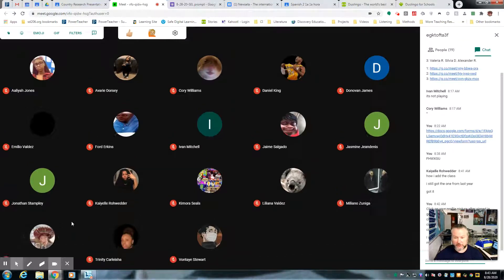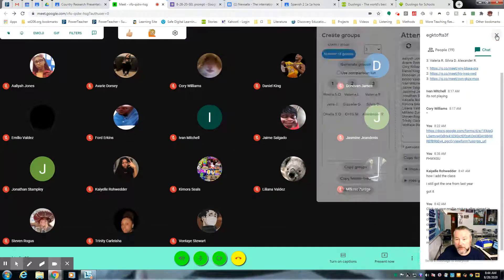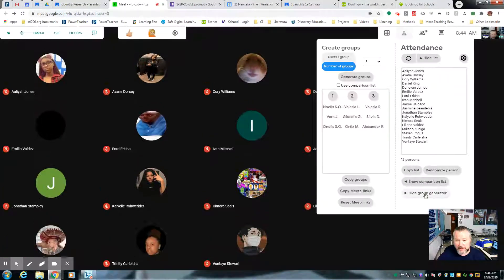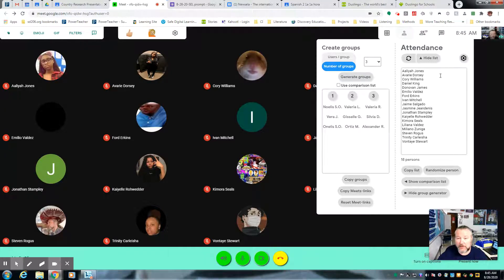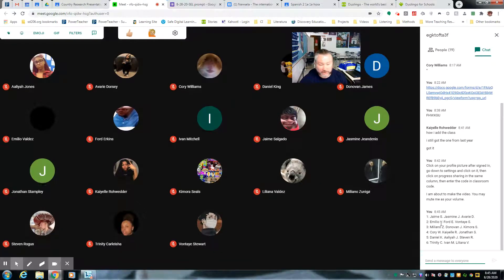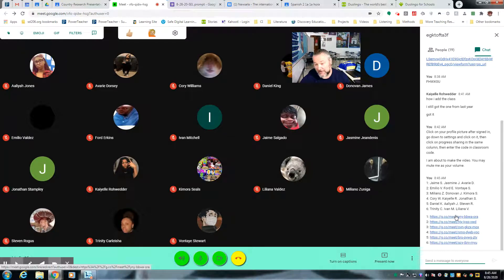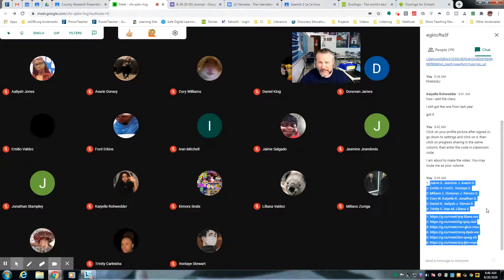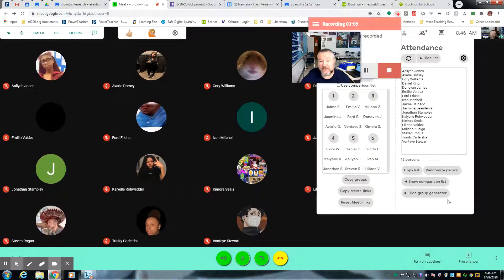Grouping Students in Google Meets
Thank you Mr. Rogus